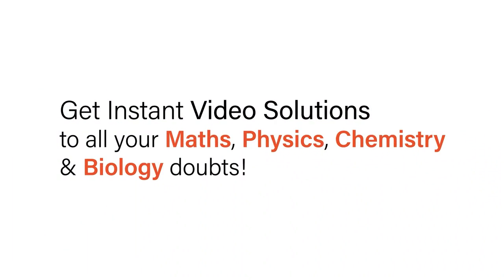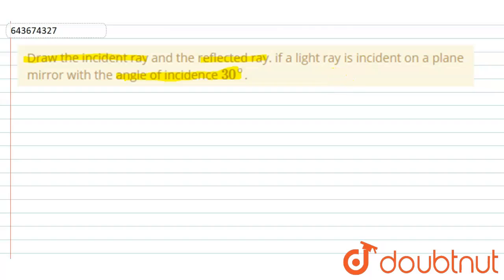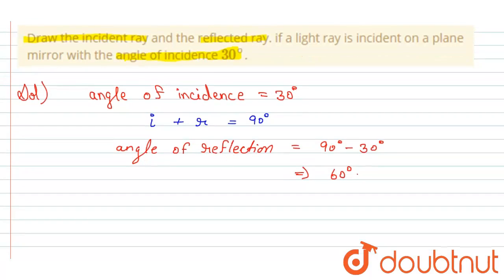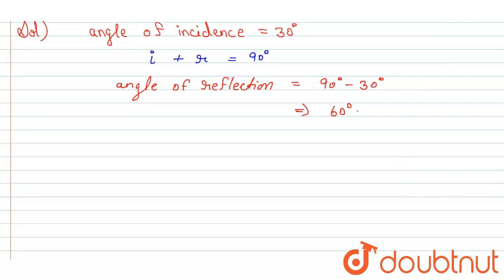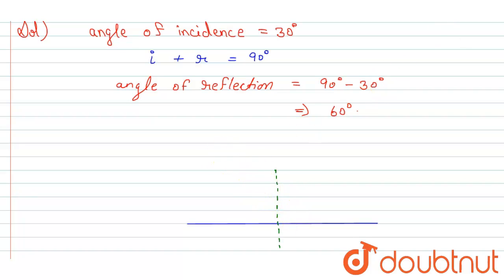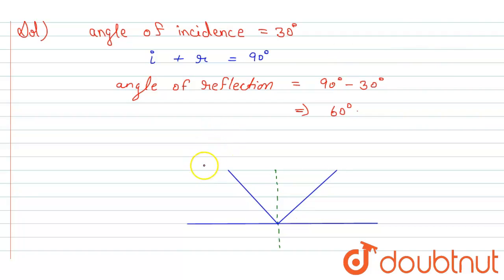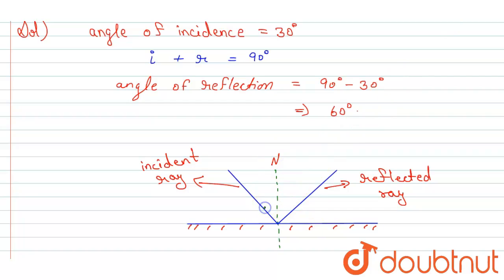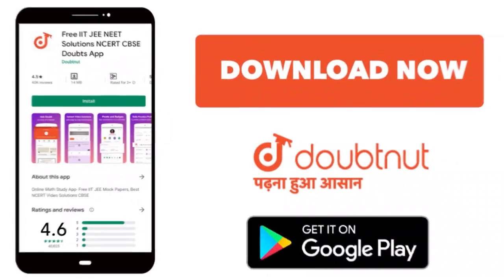Draw the incident ray and the reflected ray. if a light ray is incident on a plane mirror with t...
Draw the incident ray and the reflected ray. if a light ray is incident on a plane mirror with the angle of incidence 30^@.
Class: 7
Subject: PHYSICS
Chapter: LIGHT ENERGY
Board:ICSE

👉 Have Any Query? Ask Us.